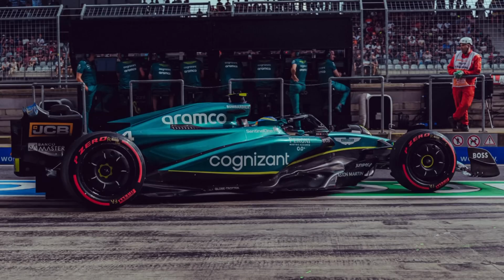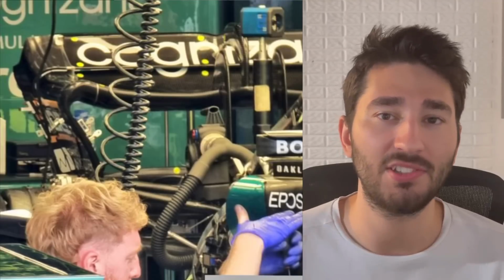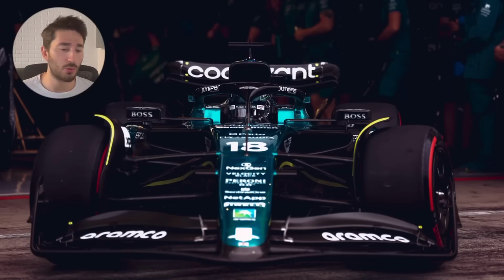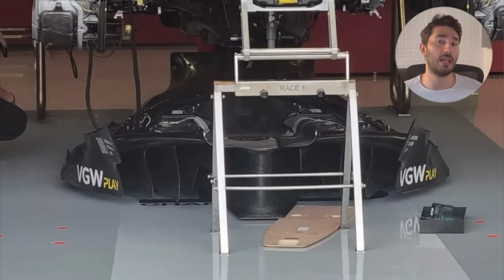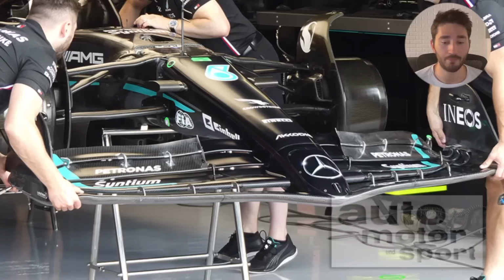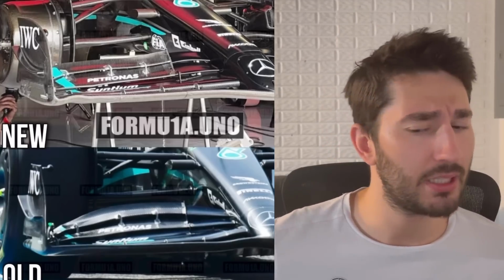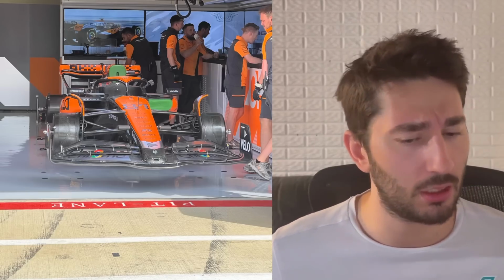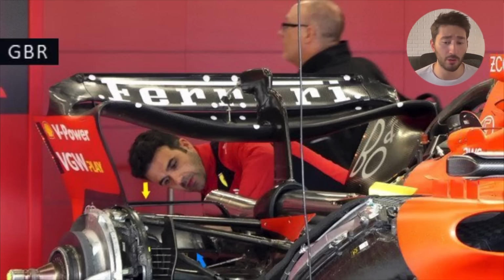Mercedes Bring BETTER Front Wing And MORE Upgrades For British Grand Prix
Mercedes brings a huge update to there car as wel as Aston Martin, McLaren, and Ferrari. I talk about everything we need to know and show images of each teams upgrades for silverstone. This Grand Prix is a game changer and could bring the best out of teams competing to beat the top dog Red Bull and max Verstappen.